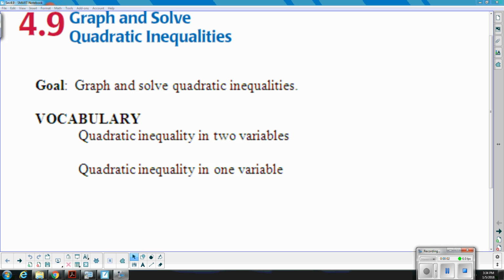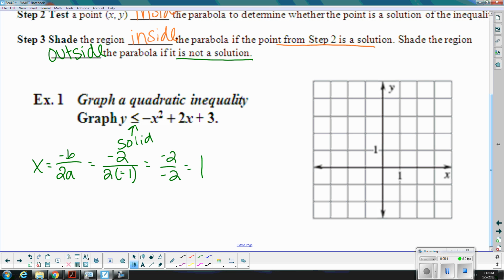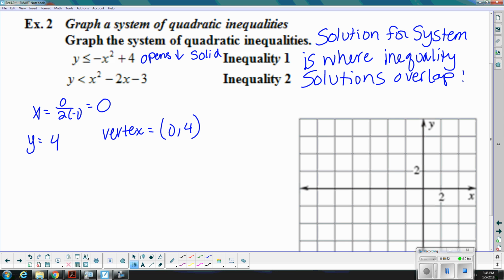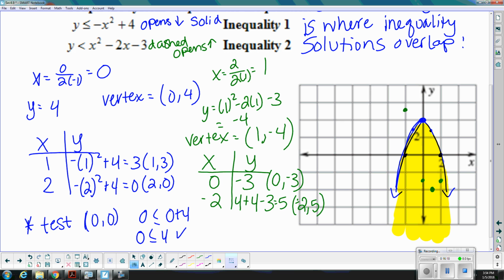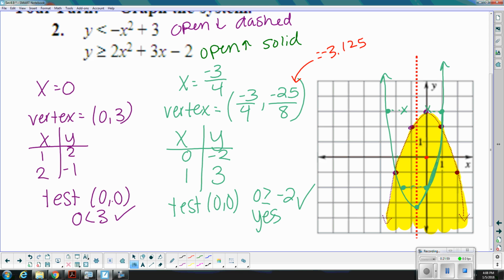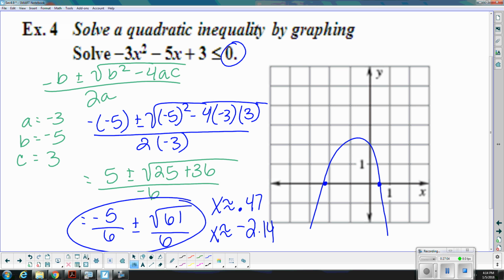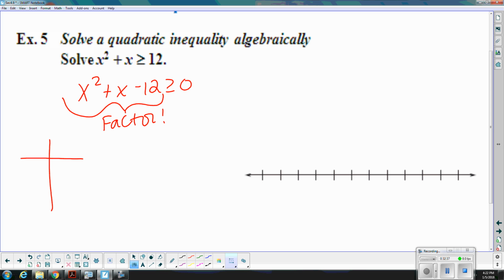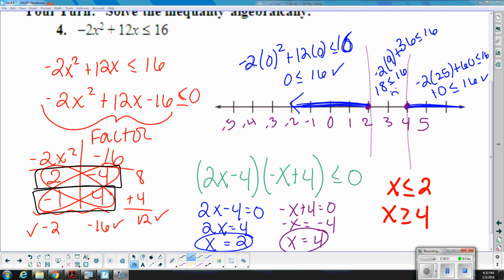Blaufuss AlgII Trig CH4 9